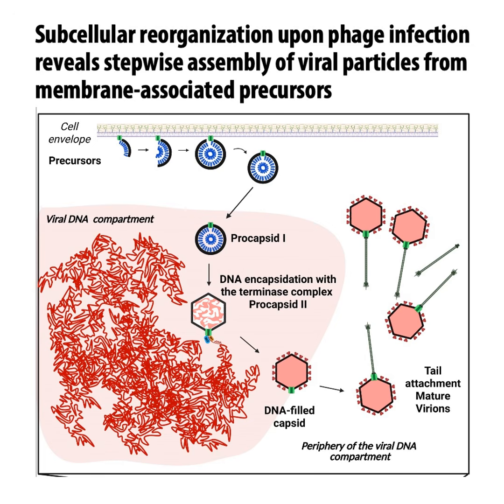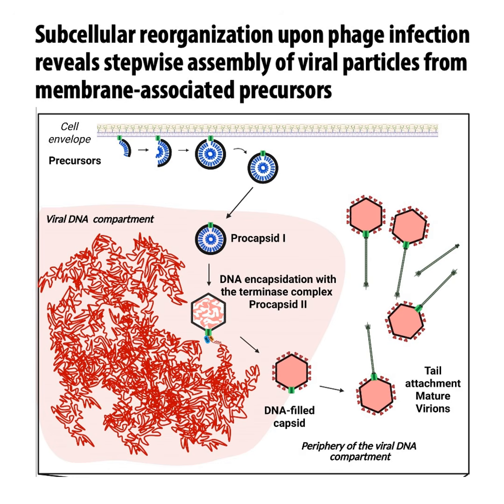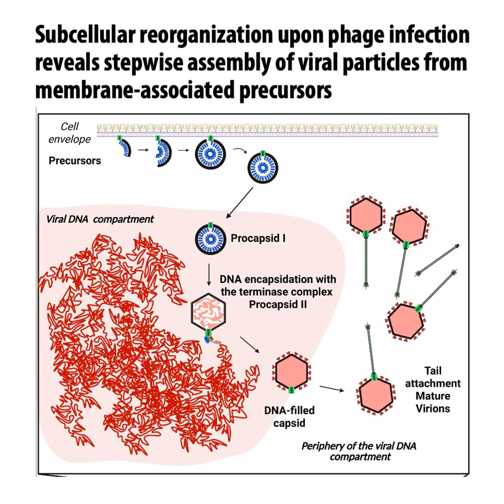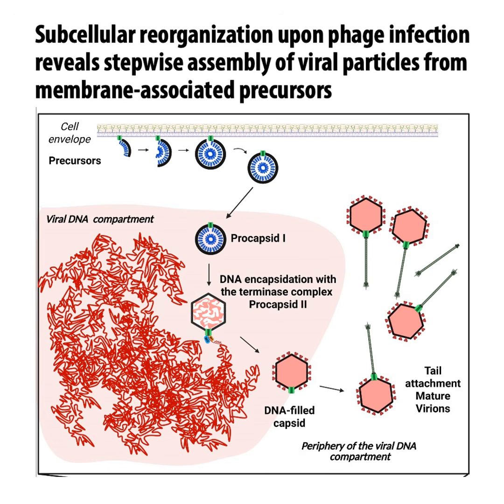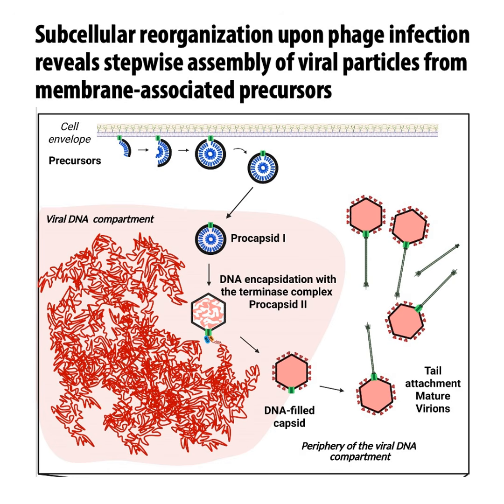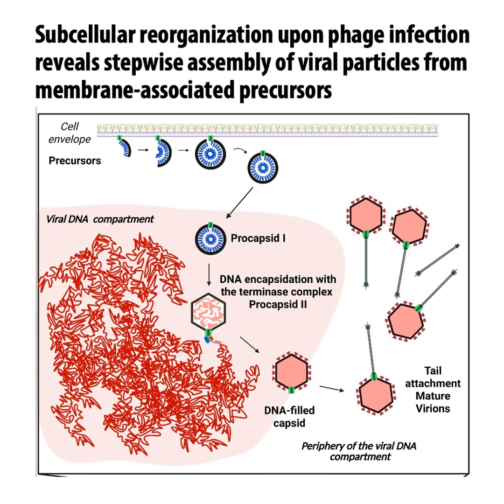842-The Architecture of Intracellular Bacteriophage Assembly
This study utilizes advanced cellular electron cryo tomography to map the physical transformation of Bacillus subtilis bacteria during infection by the bacteriophage SPP1. Researchers discovered that the virus establishes a distinct DNA replication compartment that excludes host ribosomes, despite lacking a traditional membrane or shell. A critical finding is that viral assembly begins at the inner cell membrane, where the portal protein serves as a necessary anchor for early capsid precursors. These immature structures then migrate into the central viral zone to undergo stepwise DNA packaging, a process that triggers the expansion of the viral head. Once filled with genetic material, the capsids move to the compartment's periphery to attach pre-assembled tails and finalize maturation. Ultimately, this work provides a comprehensive spatial timeline of how a virus reorganizes a host cell to coordinate the production of new infectious particles.

References:

  •  Corroyer-Dulmont S, Labarde A, Pražák V, et al. Subcellular reorganization upon phage infection reveals stepwise assembly of viral particles from membrane-associated precursors[J]. Nature Communications, 2026.